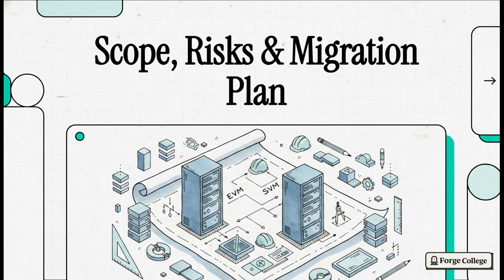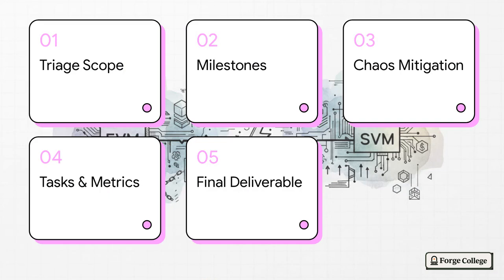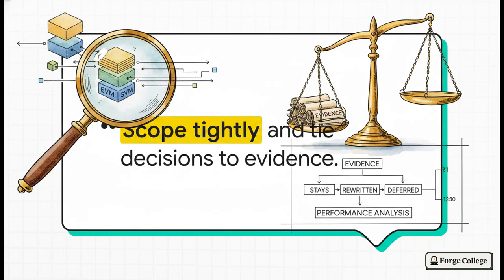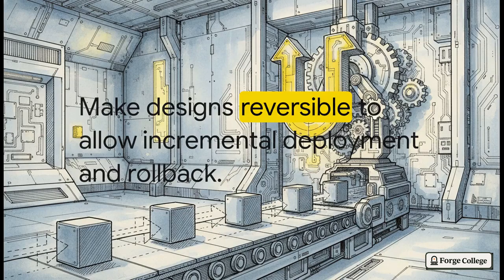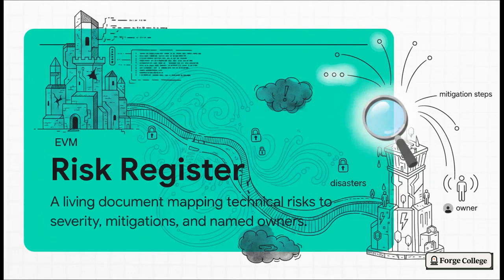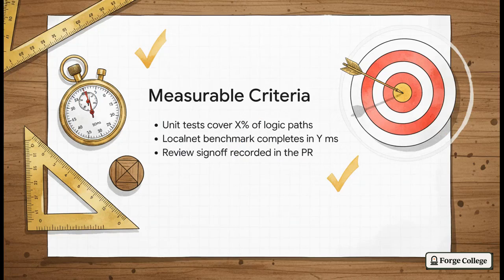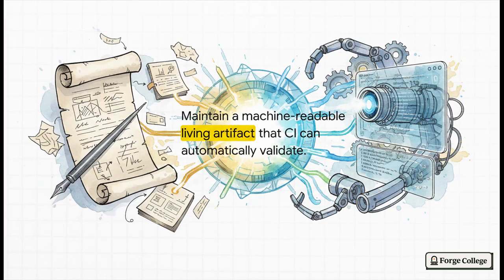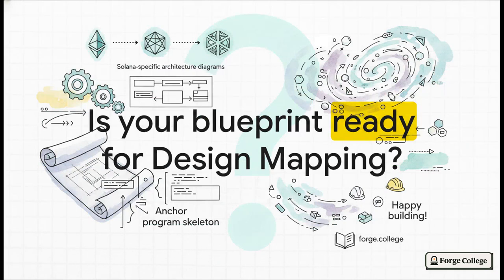EVM to Solana Migration: Scope, Risks, and Migration Plan — Forge College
Ready to turn your migration readiness audit into an executable plan? A concrete migration plan helps you move from measurement to execution so porting, testing, and deployment proceed with measurable milestones and traceable decisions.

This lesson shows how to convert your hotspot report, solidity-to-rust pattern notes, and hardhat-to-anchor migration notes into a single, actionable migration plan. You will learn to define which contract features to port, rewrite, or defer; write milestone checkpoints for Solana-specific design, Rust/Anchor implementation, unit and integration testing, and deployment verification; and attach timelines and owners to each task. You'll produce a risk register that maps technical and process risks to mitigations and named owners, and you will create success metrics and acceptance criteria suitable for peer and instructor review. The end result is a migration-plan document that is auditable and ready to drive implementation.

Intermediate engineers who understand Solidity and EVM semantics and have completed a performance/readiness audit. Prior exposure to Rust or Anchor is helpful but not required.

- Scoping: mapping public functions and features to port, rewrite, or defer
- Milestone planning: design, Rust/Anchor implementation, testing, deployment with dates
- Risk register: identifying technical/process risks, mitigations, and owners
- Task assignment: owners, estimated effort, and measurable acceptance criteria
- Using artifacts: hotspot reports, solidity-to-rust notes, and hardhat-to-anchor migration notes

Create your migration plan document (e.g., docs/migration-plan.md) and make the migration auditable and measurable. Start building now